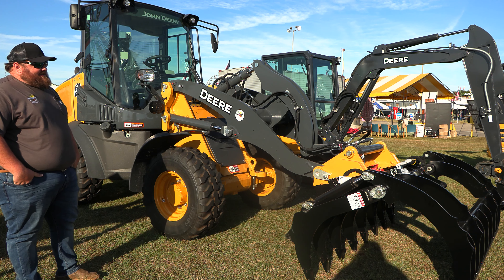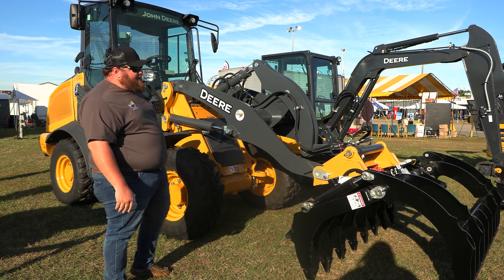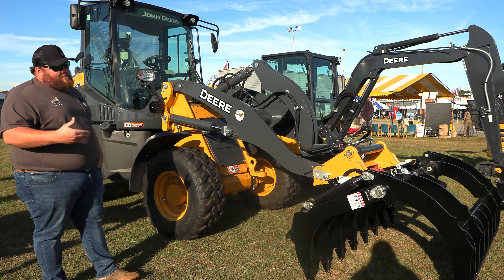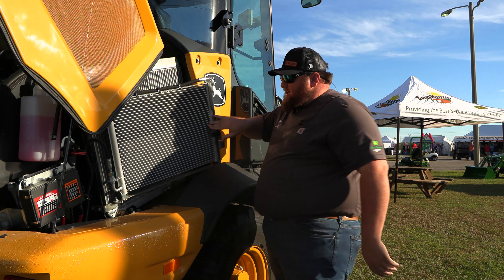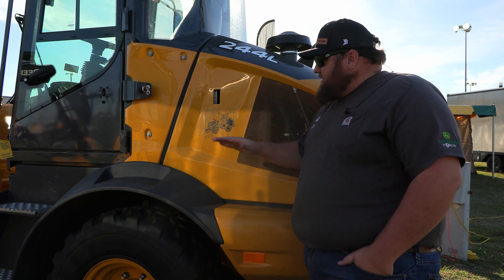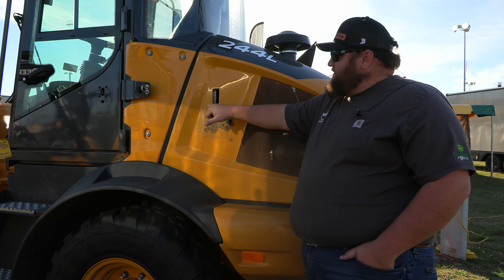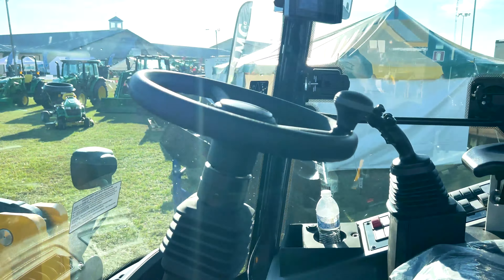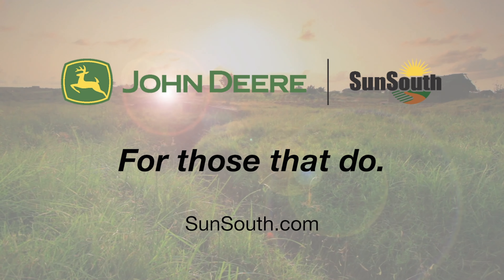John Deere 244L Compact Wheel Loader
Take a quick tour of the John Deere 244L Compact Wheel Loader with Phil from SunSouth Dothan.